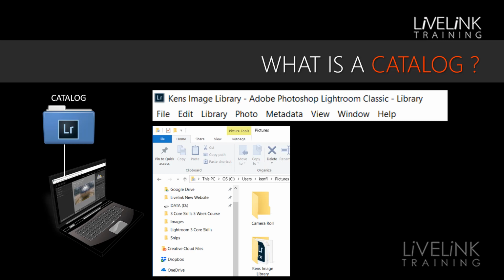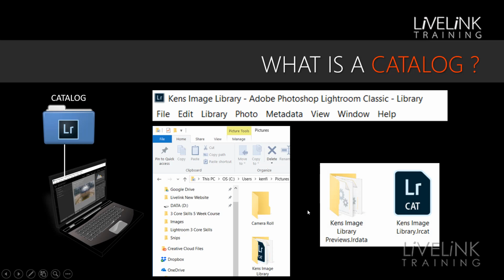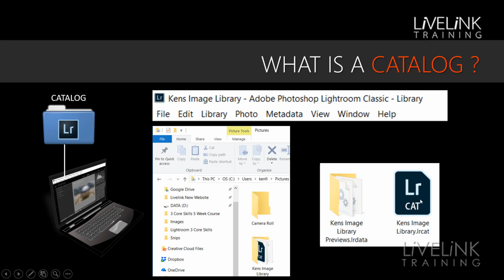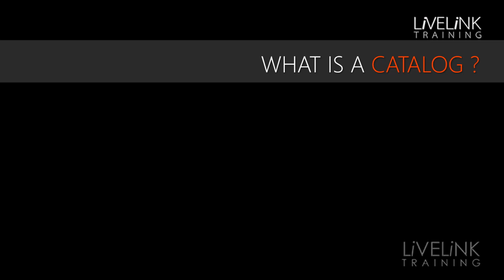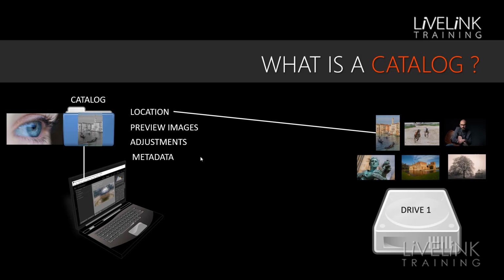Lightroom: What is a catalog?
In this video we examine the Lightroom Catalog and try to explain the basics of how it works.